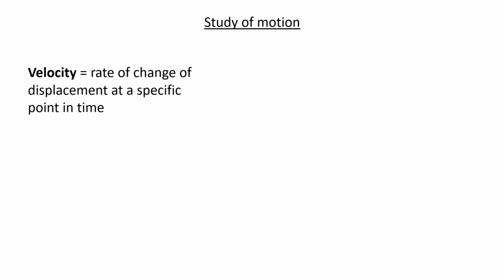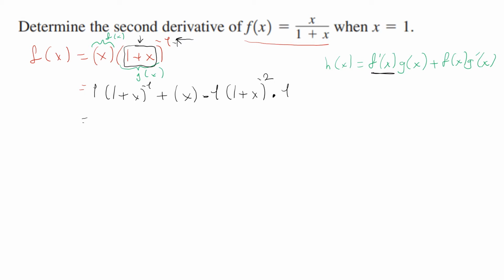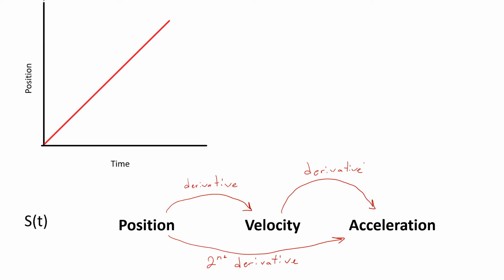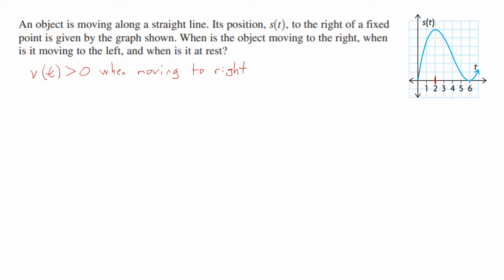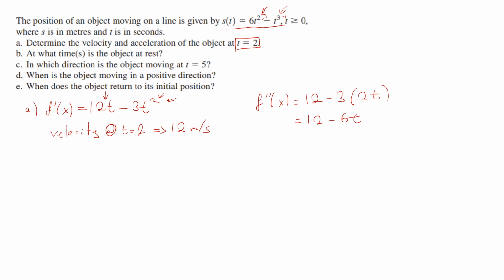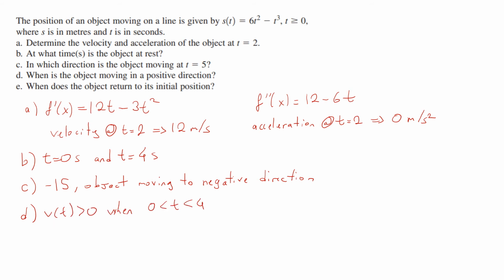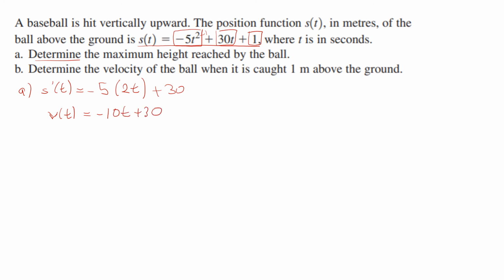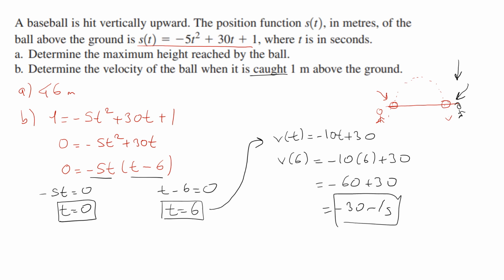MCV4U/Grade 12 Calculus & Vectors - 3.1 - Higher Order Derivatives & Velocity & Acceleration